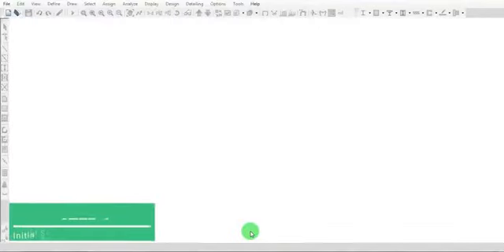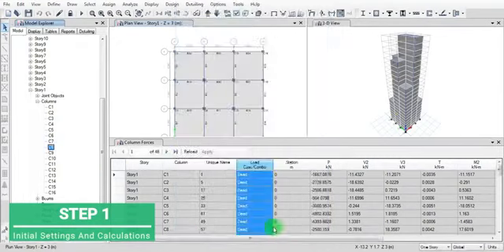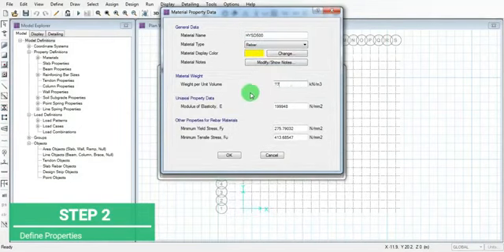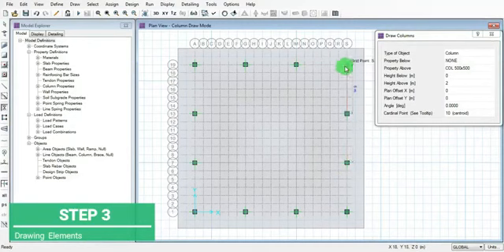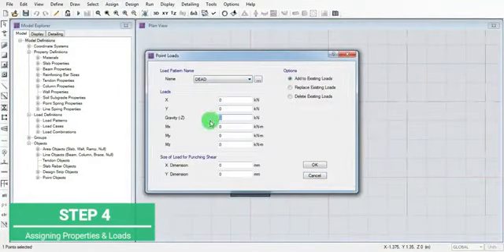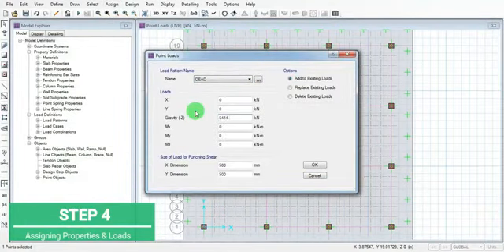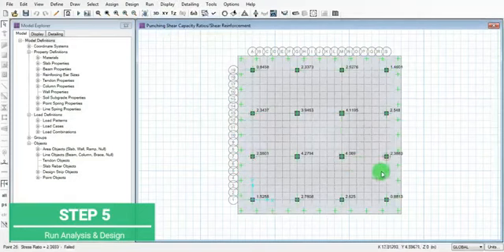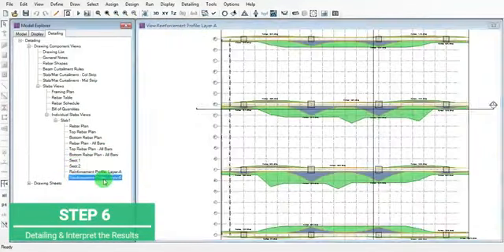Project assignment for Skyfi Labs online course - by Anis Akhtar Raza